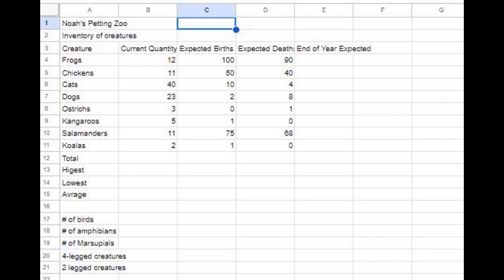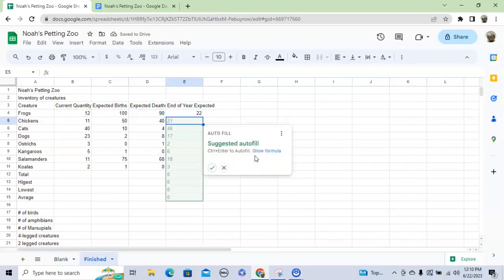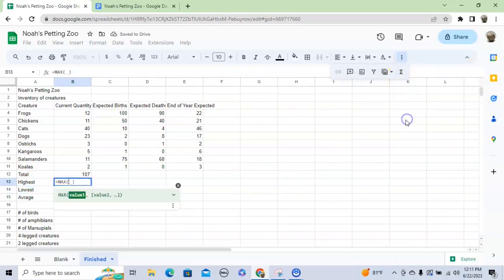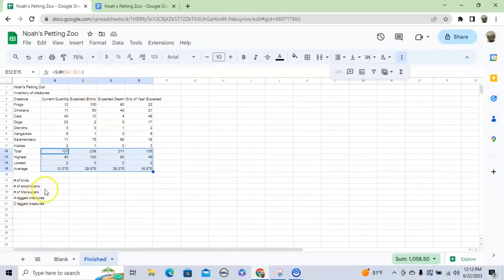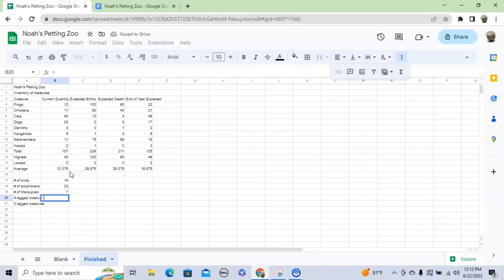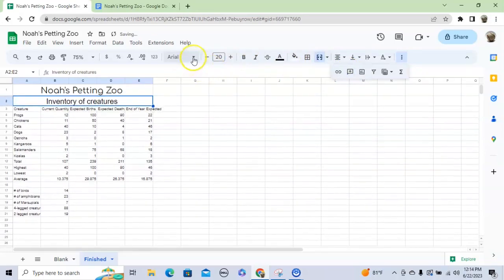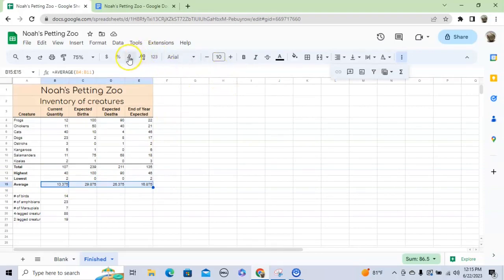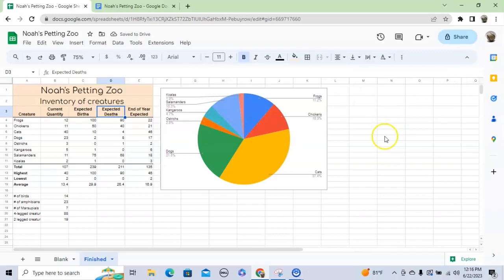Spreadsheet Lesson Plan - Noah's Petting Zoo (Independent)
This video covers an assignment that would be an independent practice when learning about functions and formulas.

Students enter basic formulas and functions to calculate some information based around animals in a petting zoo.

(Note:  Use FILE, MAKE A COPY to get an editable version)